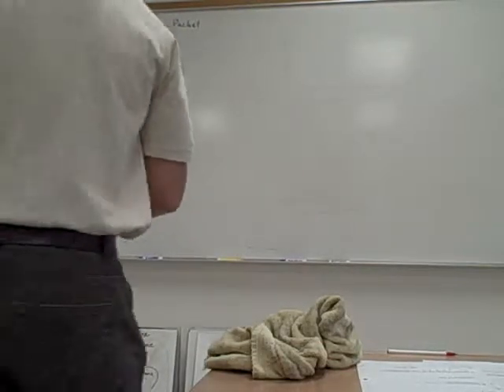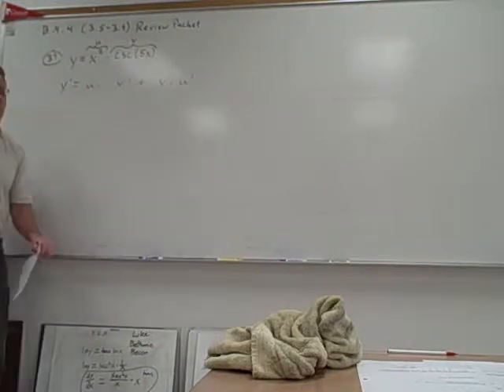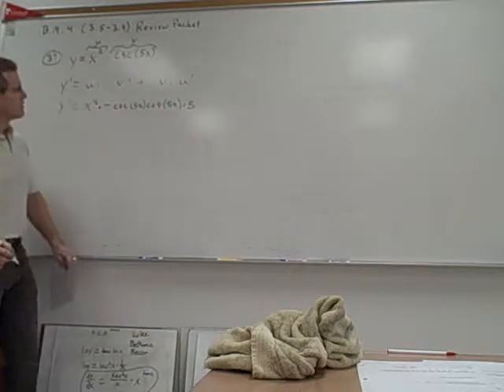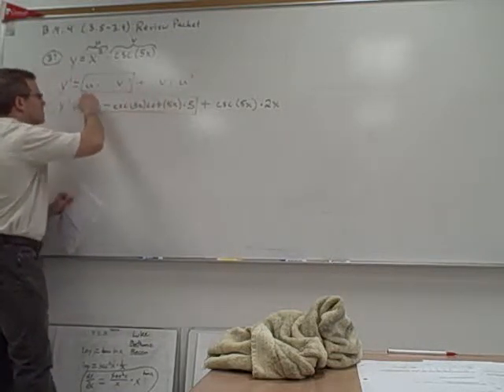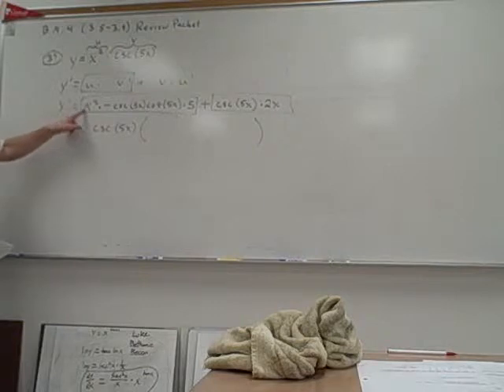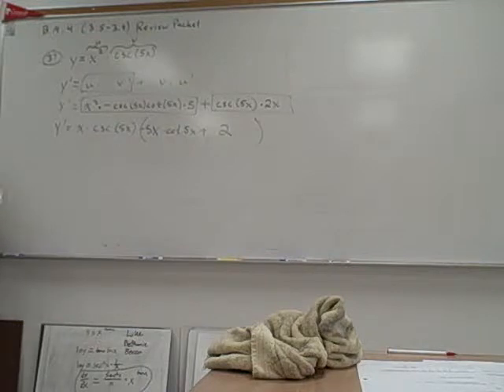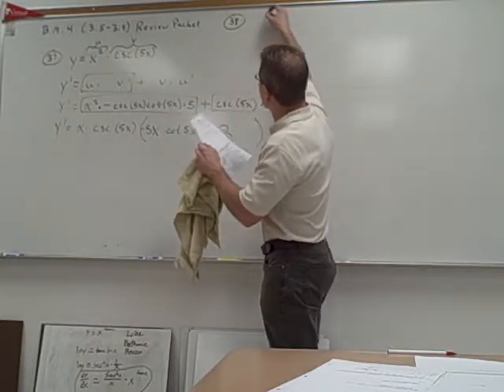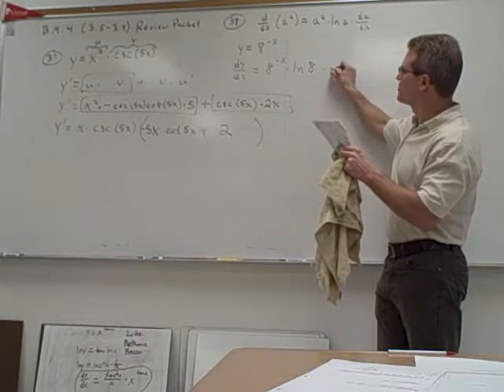37 & 38 on BM 4 Rev. Packet